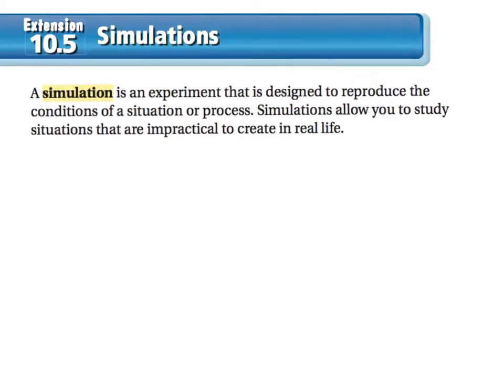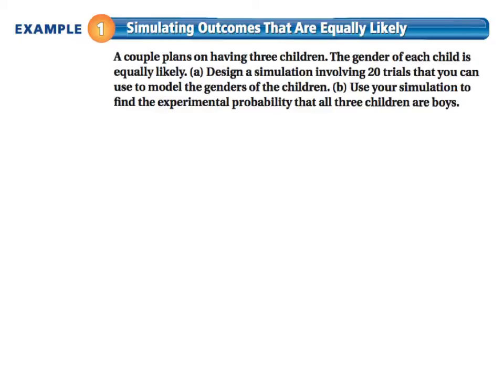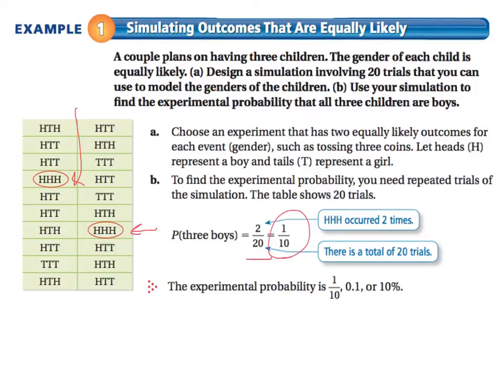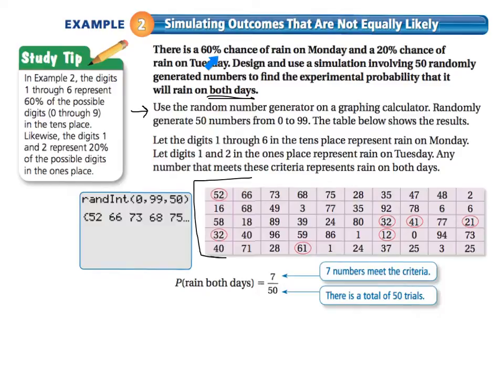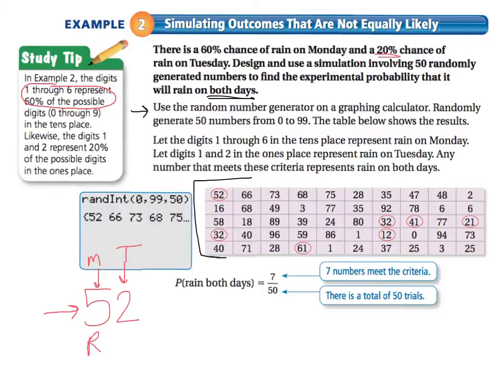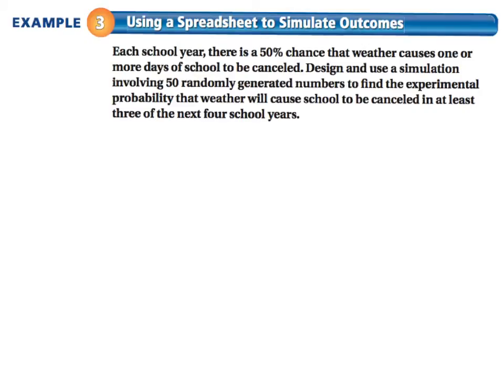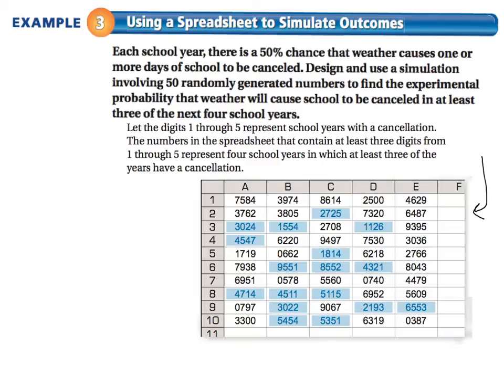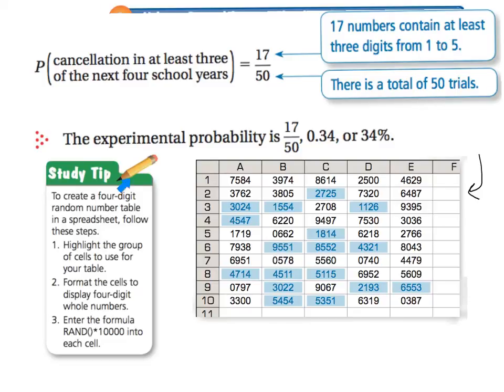6th TAP, section 10.5 EXTENSION - Simulations